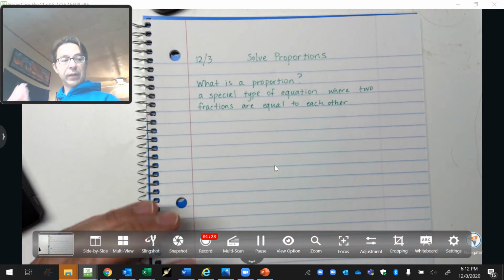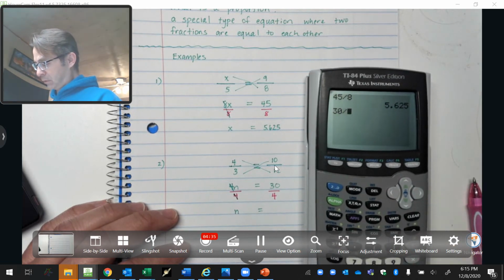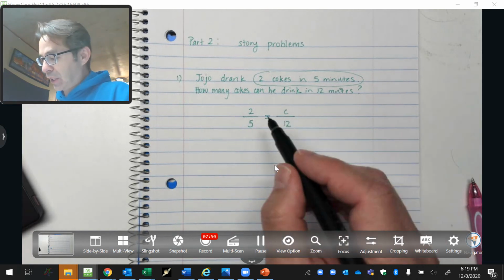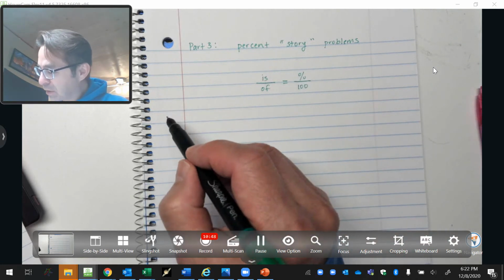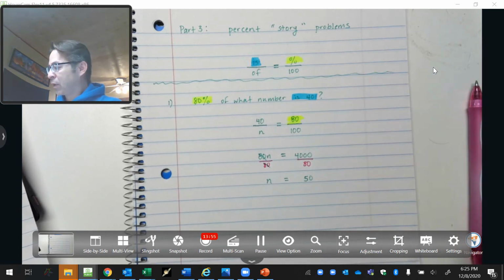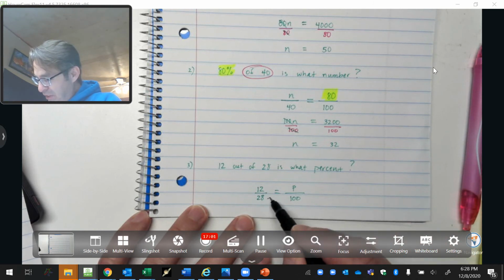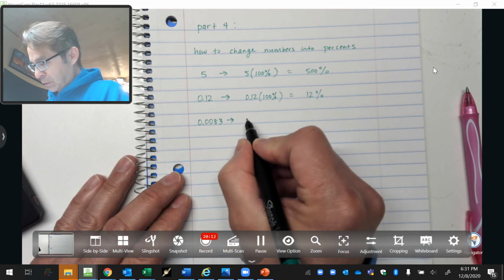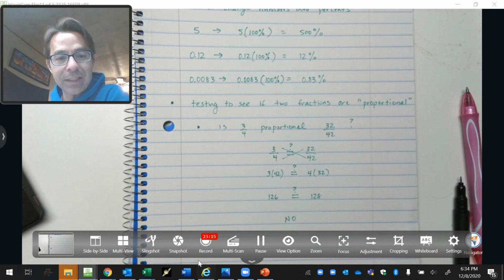Solving Proportions Day 1